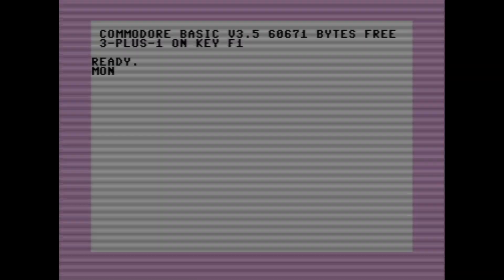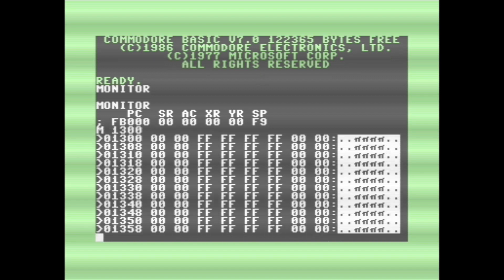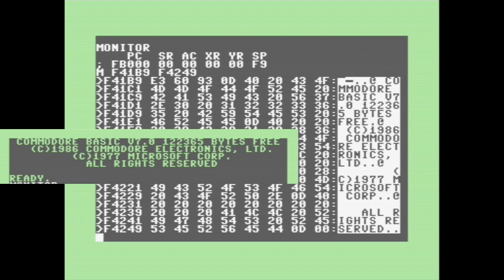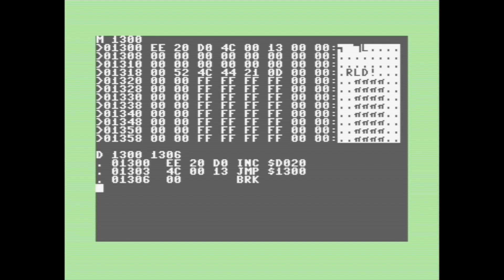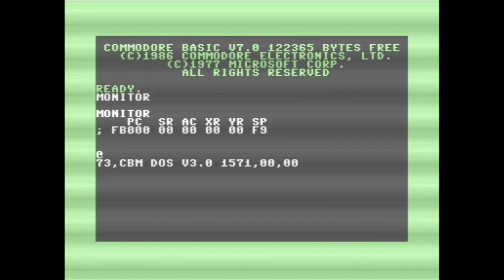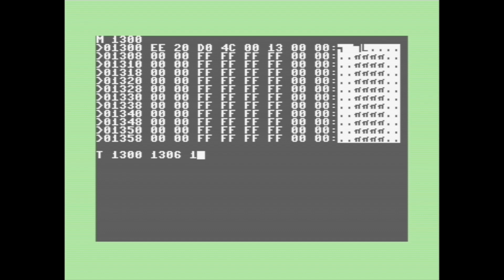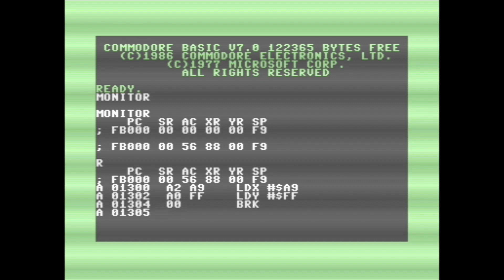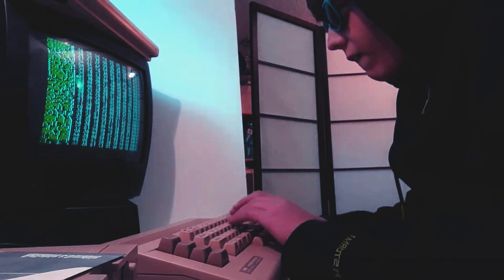Commodore machine language monitor tutorial - c128/c16/plus4/Spuermon 64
0:00 Intro
1:18 Viewing and modifying memory
3:02 Entering Assembly Code
4:00 Filling an area of memory with a specific value
4:21 Disassembling code
4:53 loading and saving programs and data
6:06 Searching for a value in memory
6:45 Comparing 2 areas of memory
7:22 Moving data around
7:54 Viewing and modifying the CPUs registers
9:22 Outro
9:47 Bonus thing